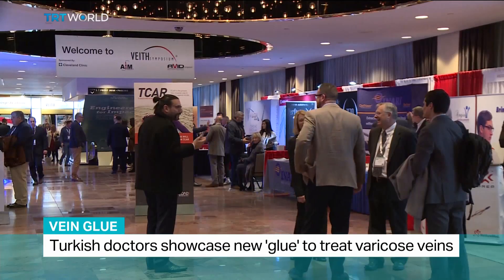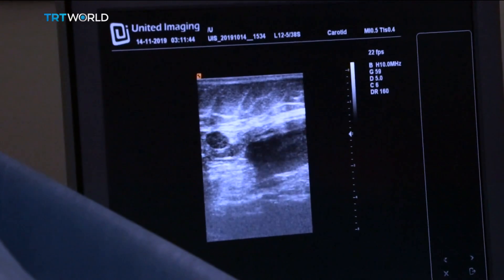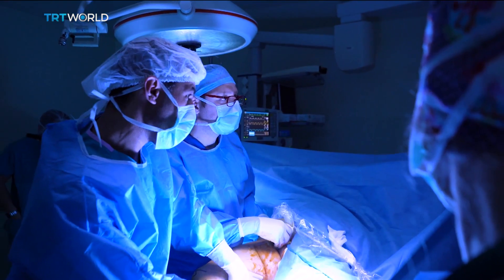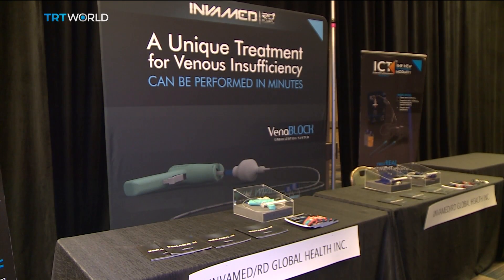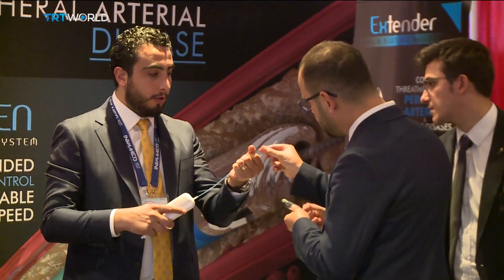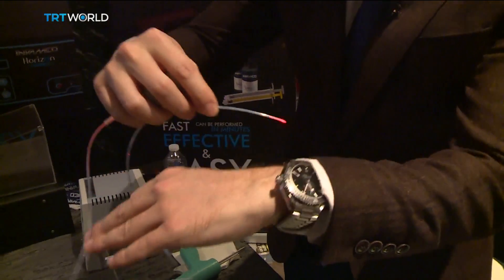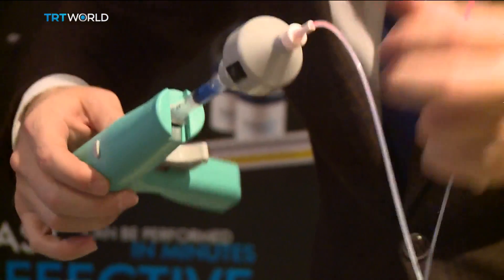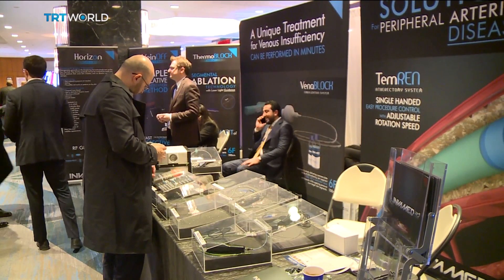Vein Glue: Turkish doctors showcase new 'glue' to treat varicose veins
A group of doctors from Turkey has introduced a remarkable new way to treat varicose veins without surgery. The so-called 'Turkish Glue' was unveiled at a conference in New York showcasing medical advancements in cardiovascular surgery. Alexi Noelle has more.